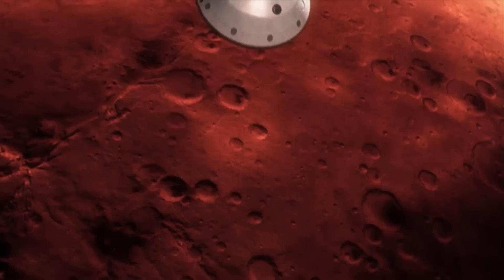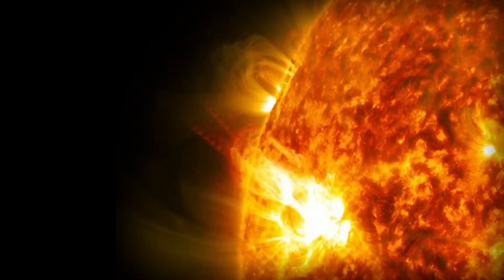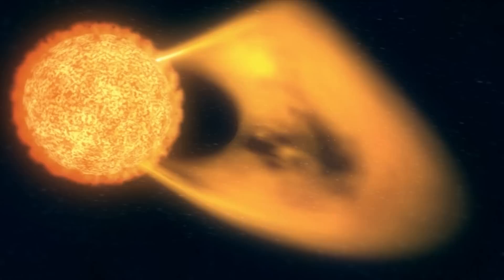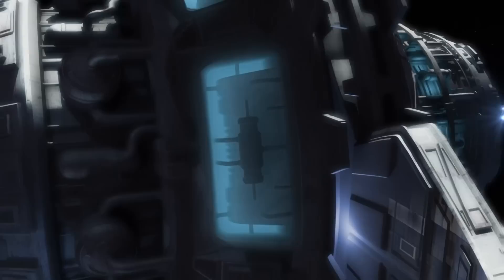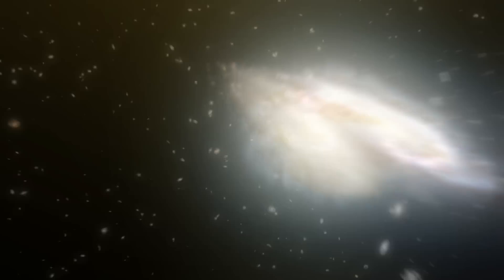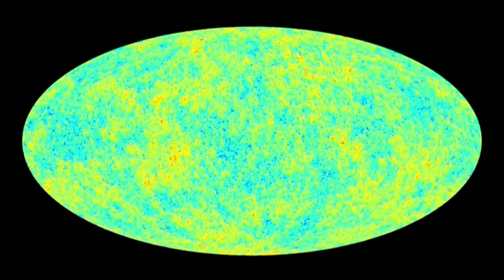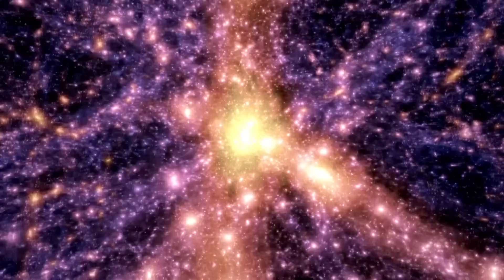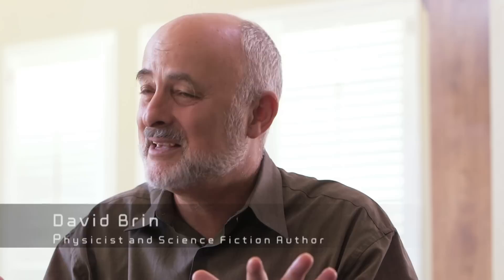UFO’s Cloaking Device Destroyed By Sun's Plasma Explosion? | NASA's Unexplained Files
Satellites picked up peculiar photos of a giant object in Mercury's orbit. Scientists speculate if it could be a spacecraft with a malfunctioning cloaking device.